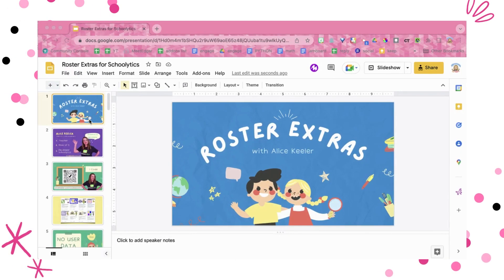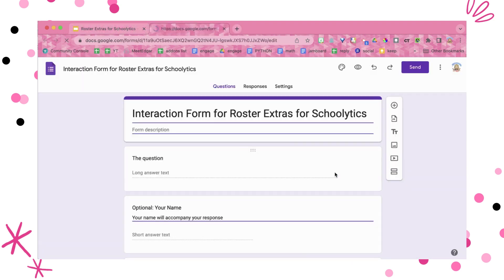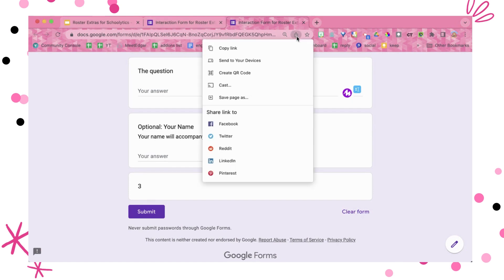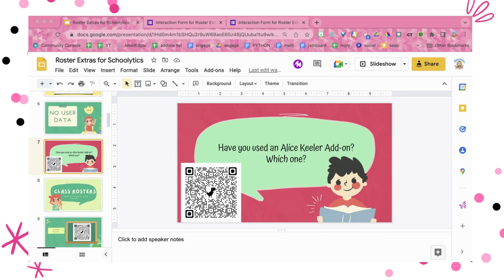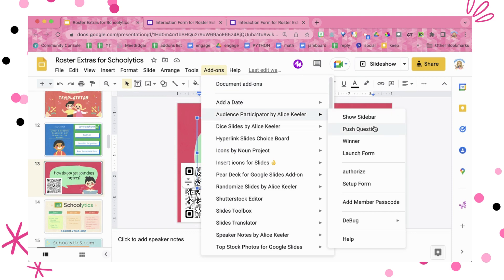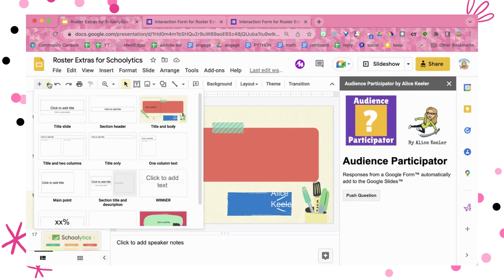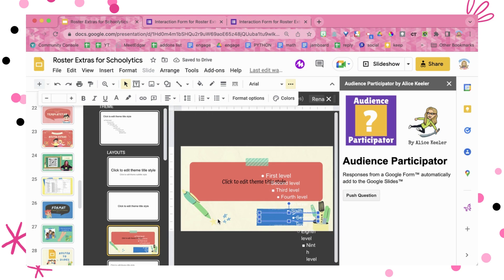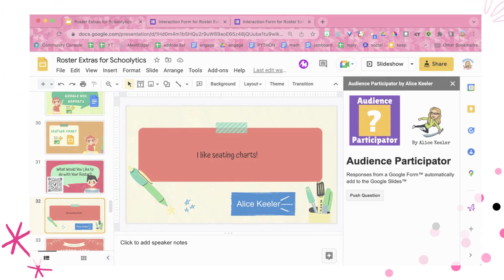Audience Participator by Alice Keeler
If you are giving a presentation using Google Slides™ this will transform your audience participation. Audience Participator by Alice Keeler automatically creates a Google Form™ and links it back to the Google Slides™. When audience members fill out the Form their responses are added to your Google Slides presentation.

This Add-on is ONLY available for AliceKeeler Premium members.